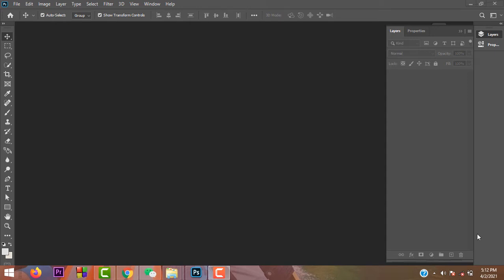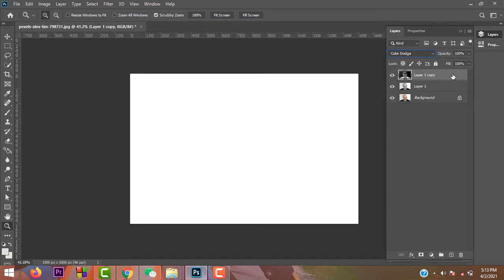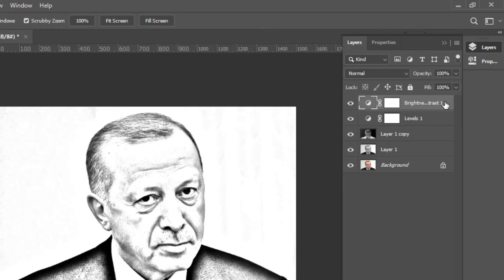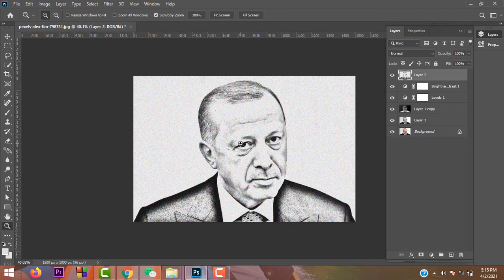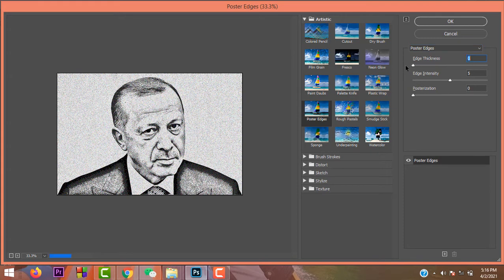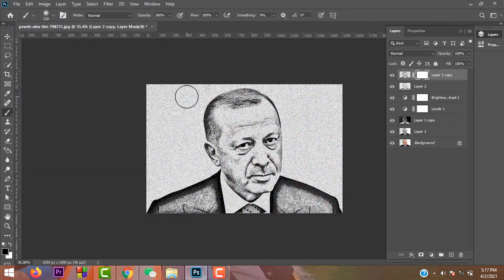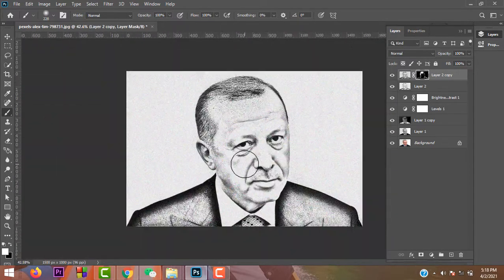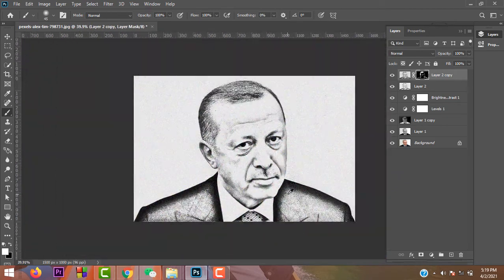Image To Sketch Photoshop Tutorial [Recep tayyip erdogan]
I am a photoshop lover so, I like to make every day one new design for you. I also add some daily life software solutions.